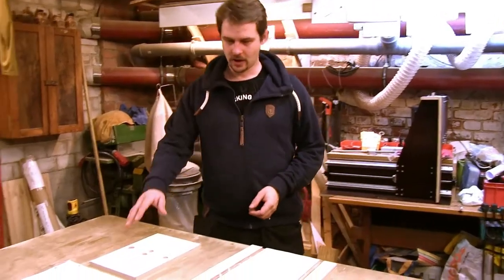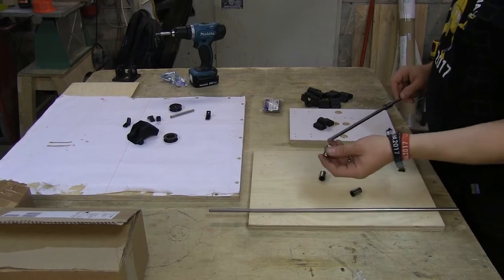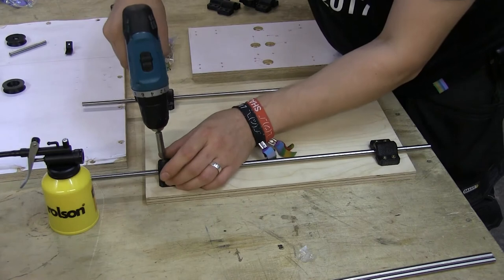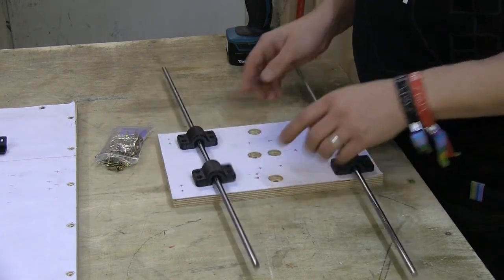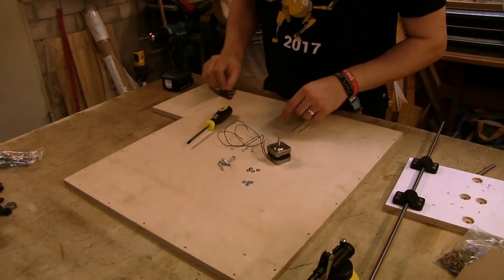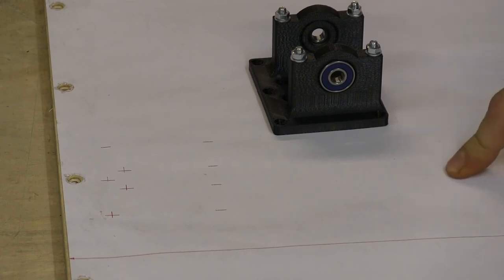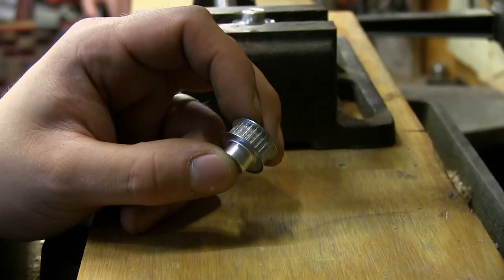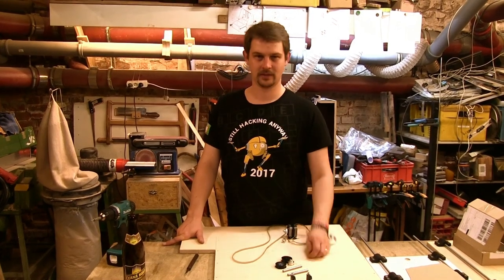building Libreflip - E05 - mounting Stepper and 3D printed Parts (Drivetrain)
In this episode I mount many 3d printed parts, and start to work on the drive train of the suction box. Also I destroy a part and have to stop working because of it.